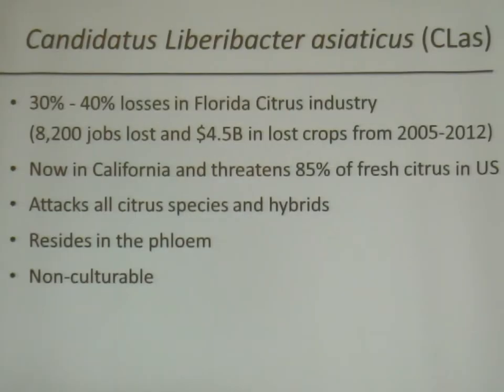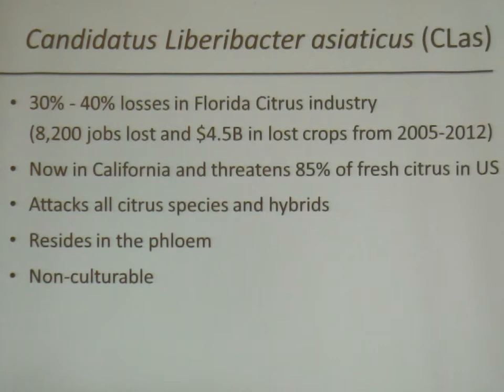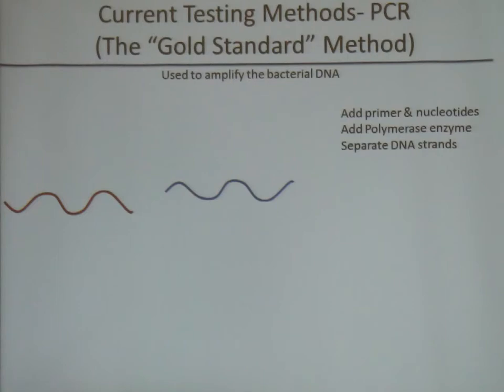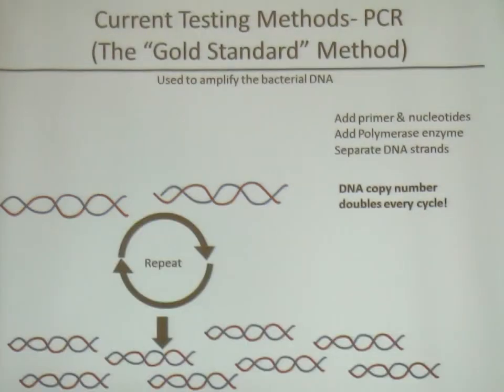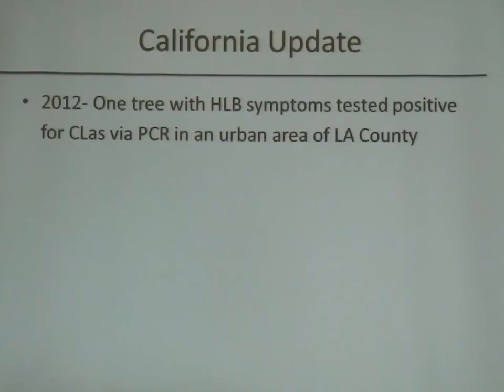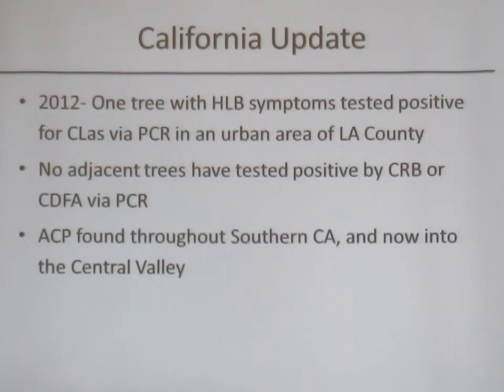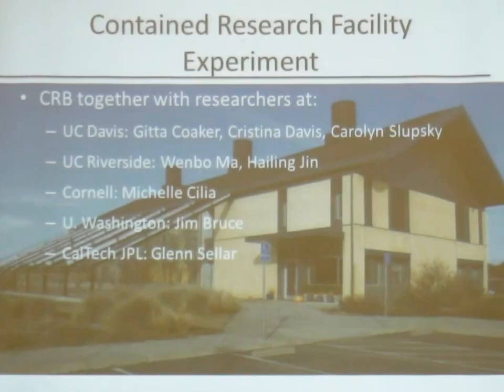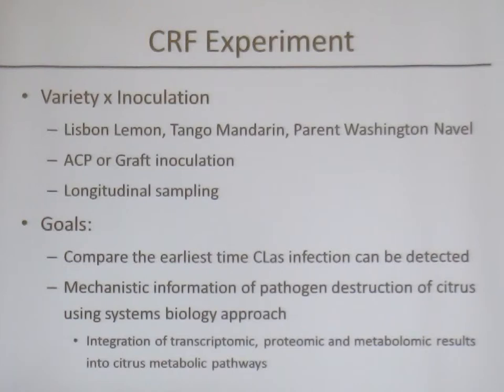AgNeTVideo; Carolyn M Slupsky, PhD, Associate Professor, UC Davis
Uploaded March 17, 2014:  Carolyn M. Slupsky, PhD, discusses threats to California's citrus industry.